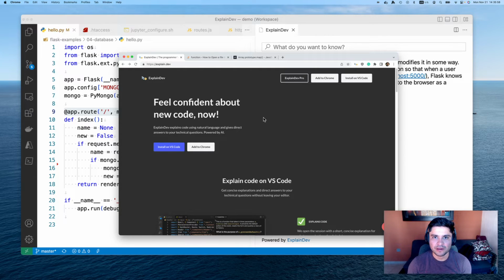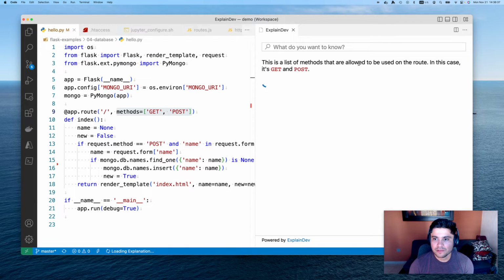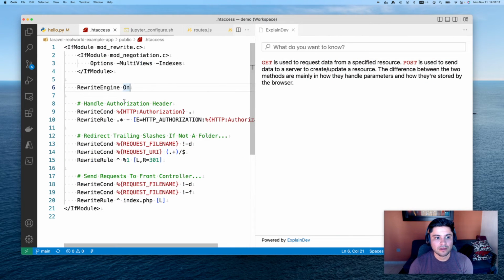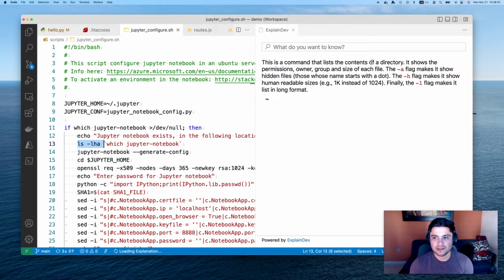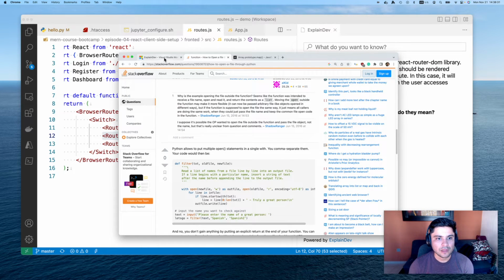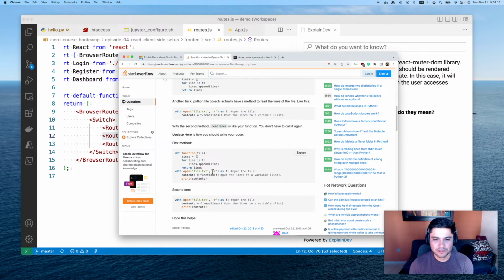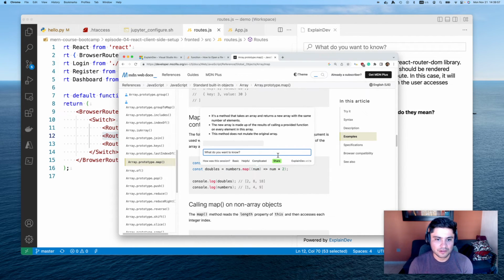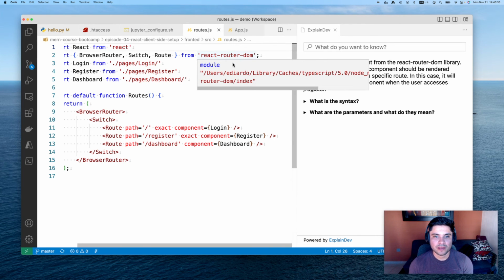Demo ExplainDev for VS Code and Chrome